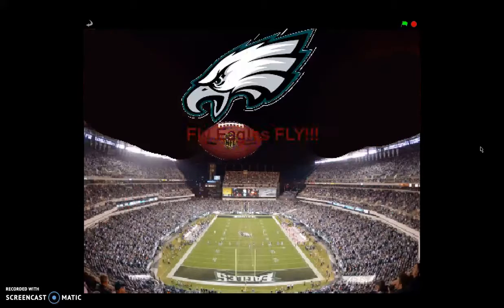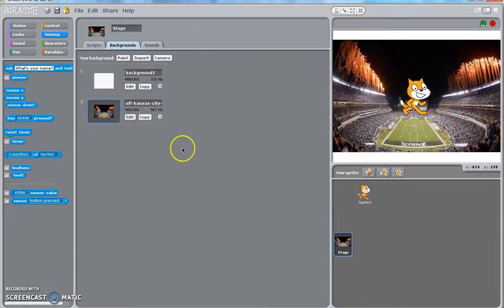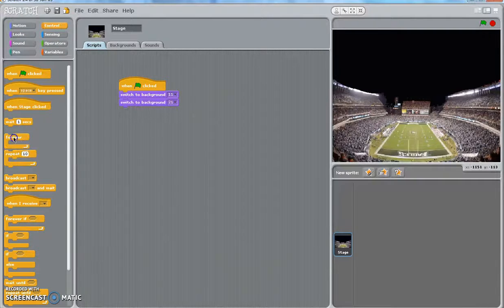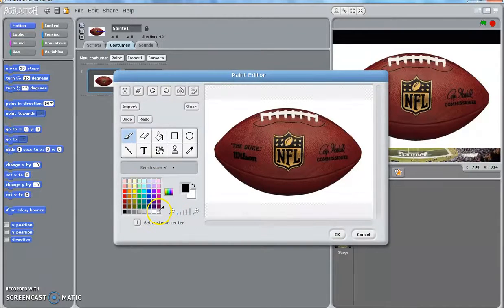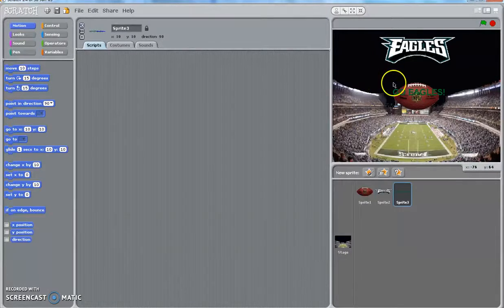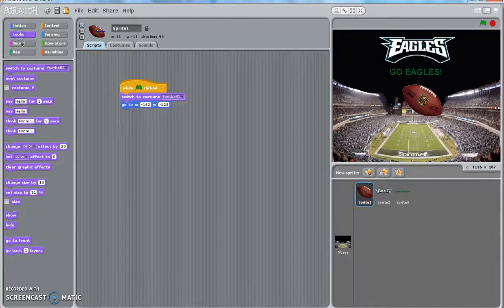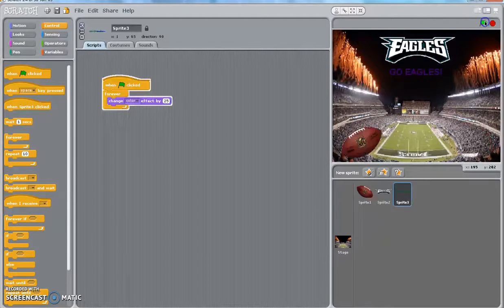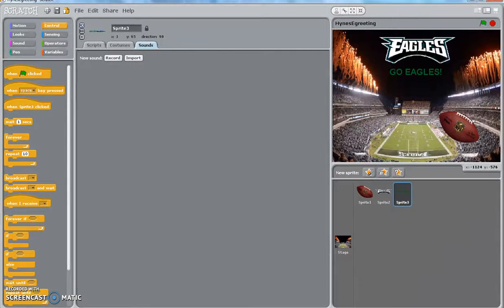EGreeting Directions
Creating a electronic greeting card using Scratch